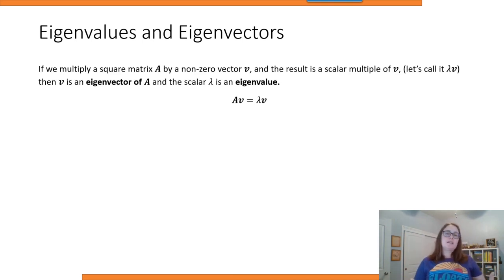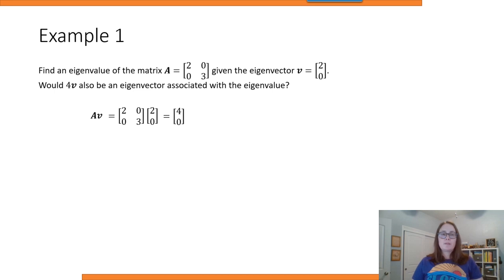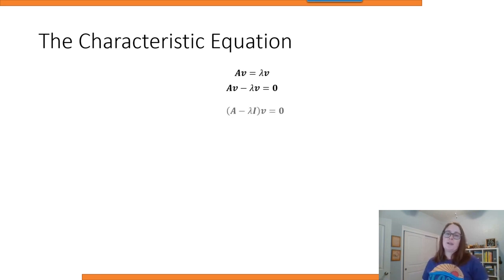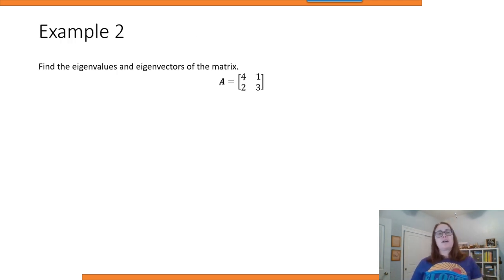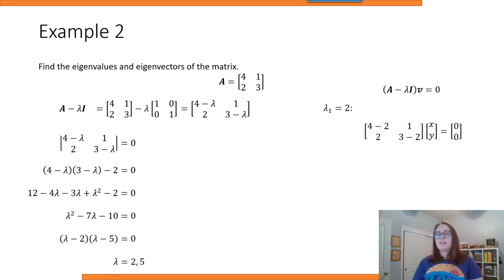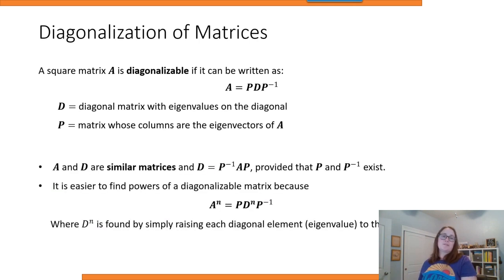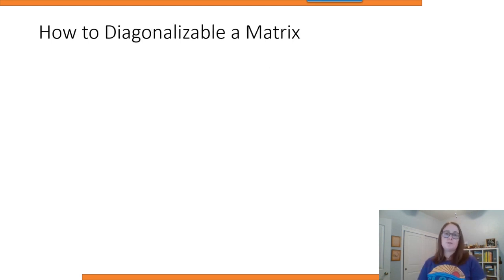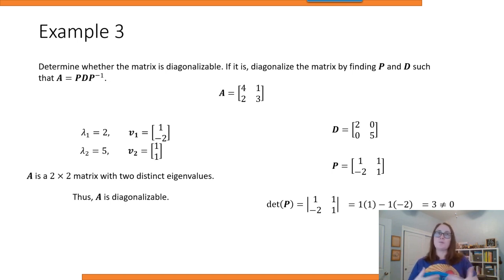Eigenvalues and Eigenvectors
In this video, we introduce the fundamental concepts of eigenvalues and eigenvectors in linear algebra. We will walk through a step-by-step method for finding eigenvalues and eigenvectors using matrices, including solving the characteristic equation and interpreting the results with clear examples. Perfect for beginners looking to build an intuitive and practical understanding of the topic.